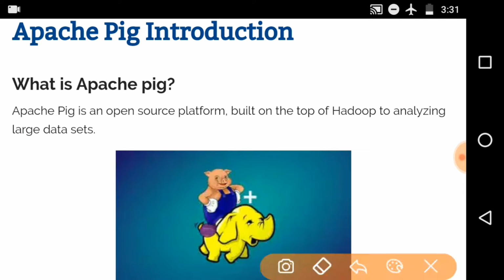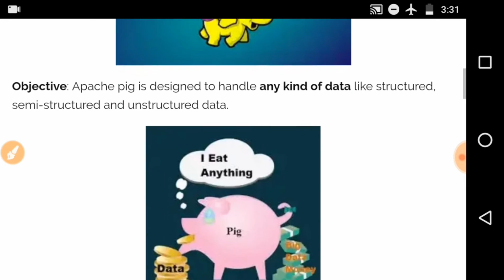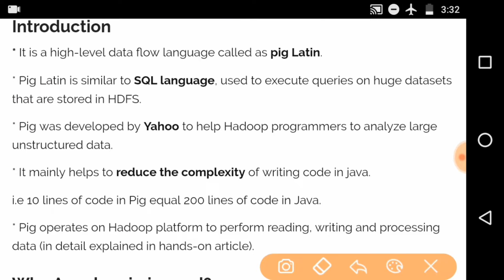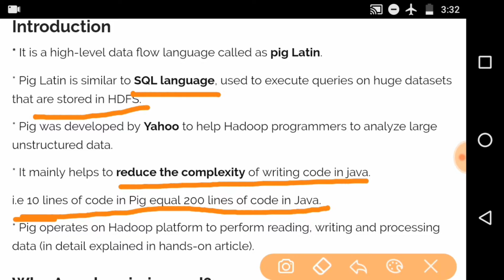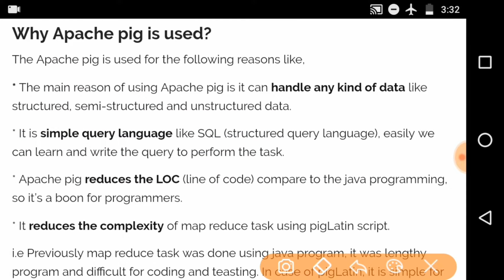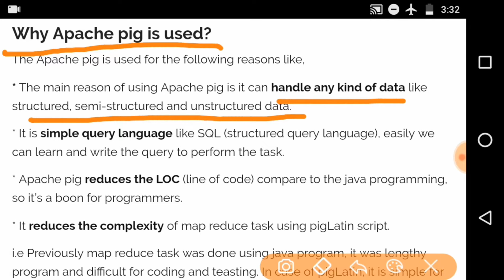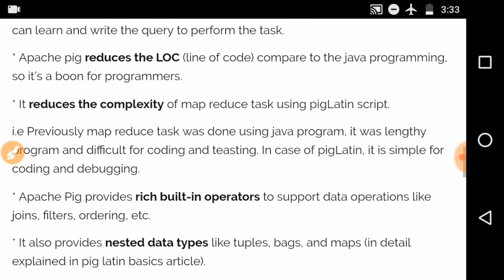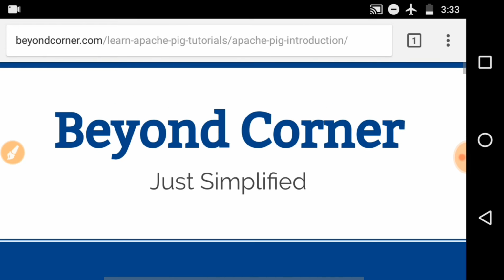Apache Pig Tutorials - 1 | Apache Pig Introduction | Why and where Apache Pig is used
understand the introduction of apache pig also with why and where the Apache pig can use with simple and short video | BeyondCorner.com